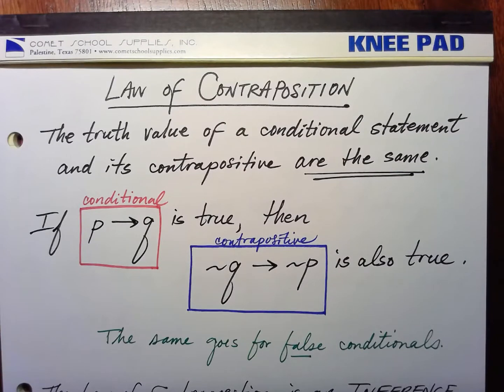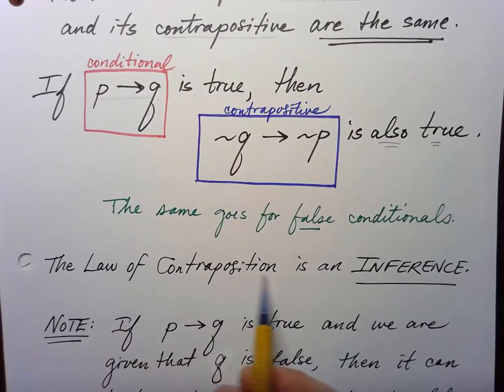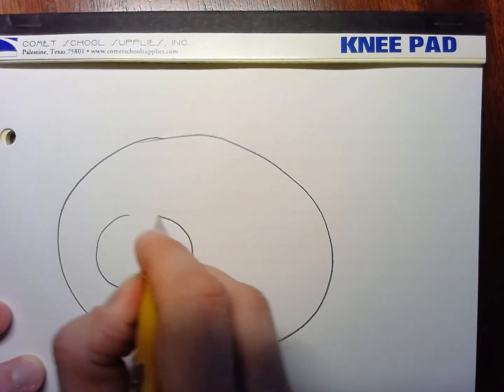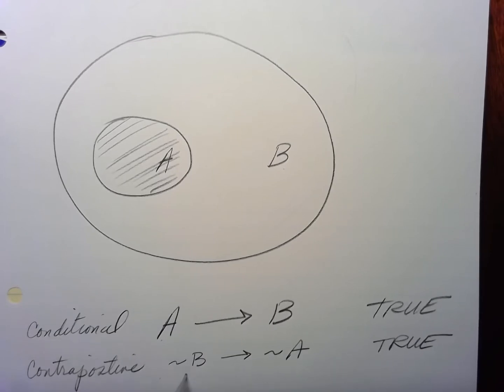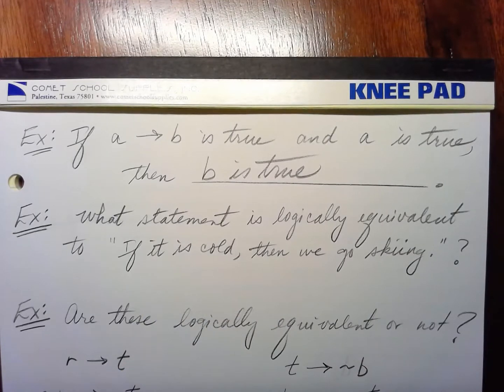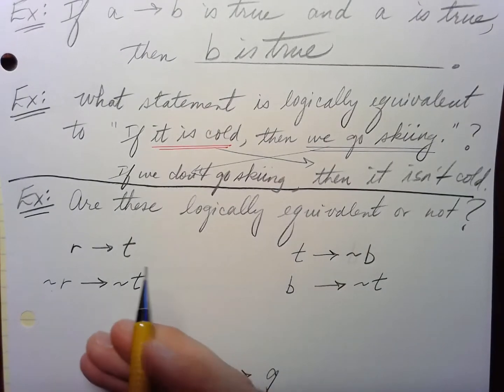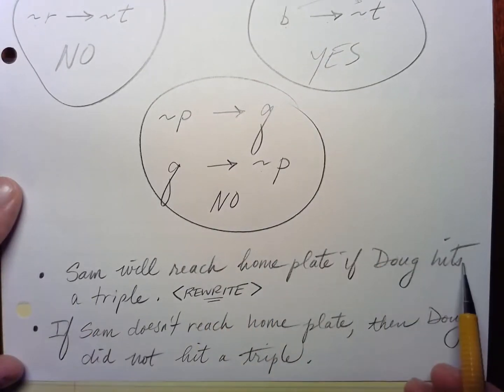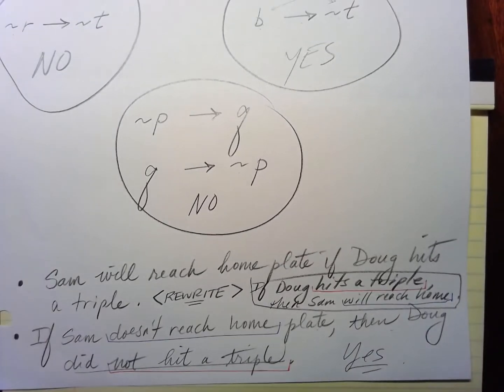Law of Contraposition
The Law of Contraposition says that a conditional and its contrapositive are equivalent in truth value. From this comes the Law of Contrapositive, also called the modus tollens Rule of Inference, that says that if you know p implies q is true and you are given that q is false, then you can conclude that p must also be false.